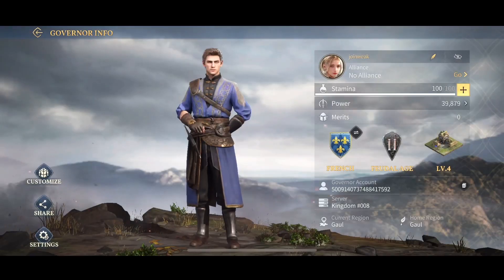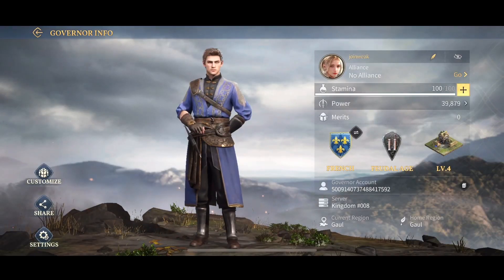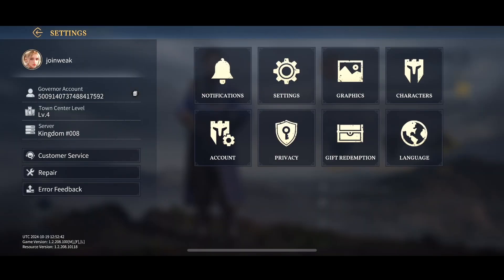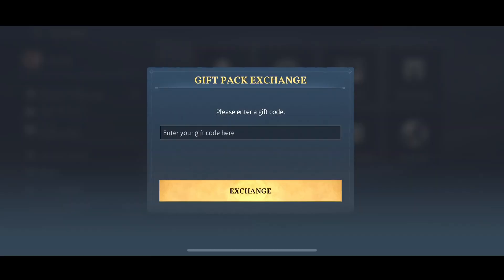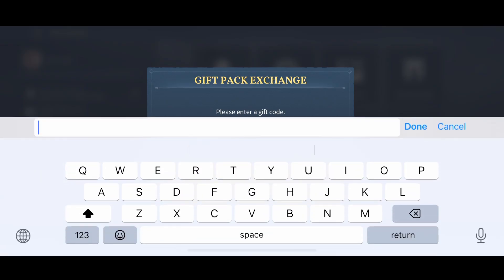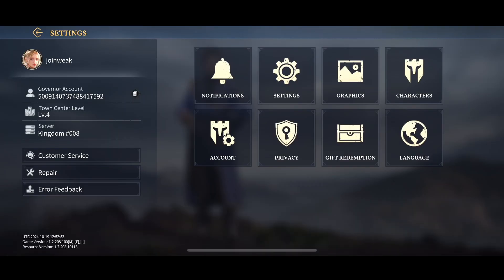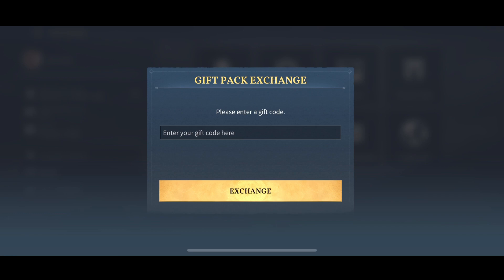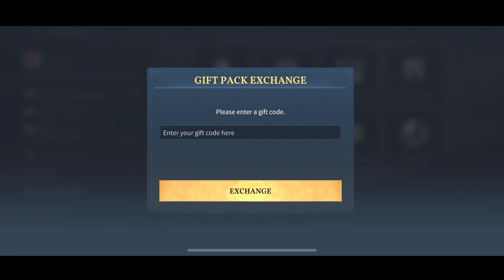Age of Empires Mobile How to Redeem code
In this video, you will learn Age of Empires Mobile How to Redeem code.